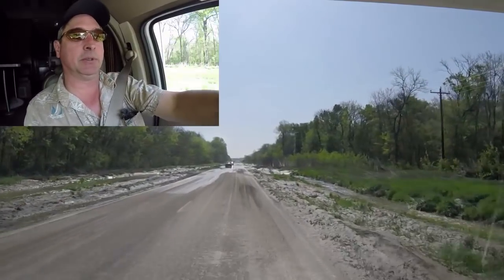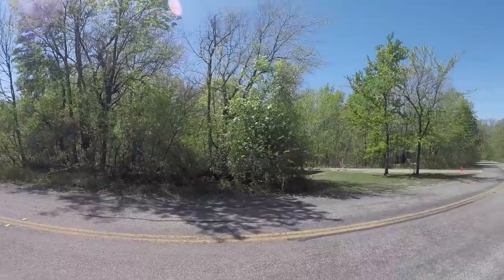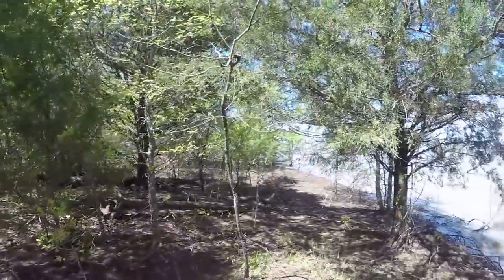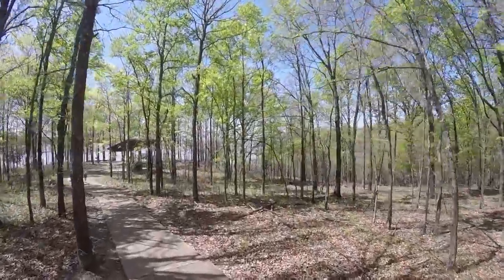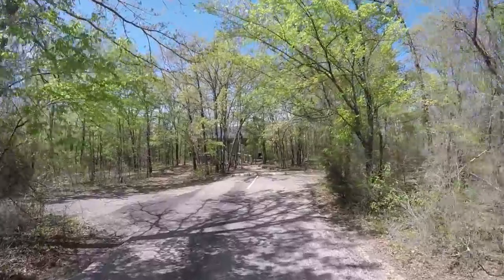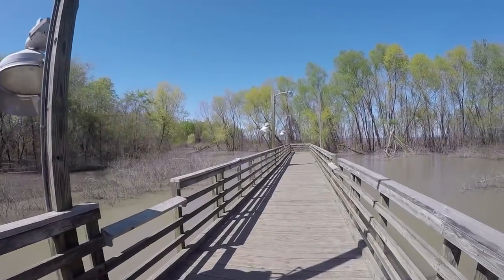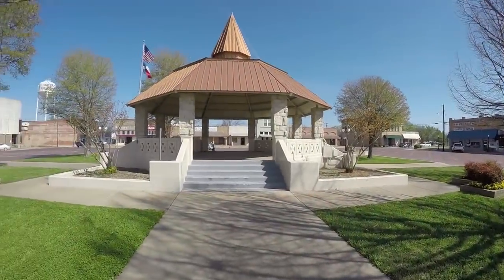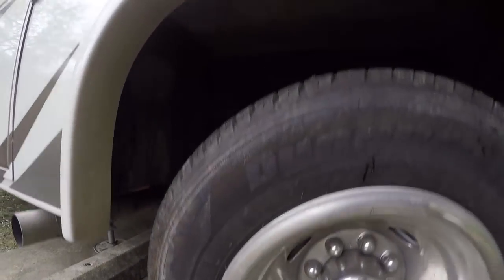Cooper Lake State Park South Sulfur Unit! Stunning Texas State Park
Flooding rain will not keep us from our mission to visit Cooper Lake State Park! Located 90 min north east of the Dallas metroplex Cooper Lake State Park is truly a wonderful place to spend time in the great outdoors with you friends and family! No RV? No tent? No Problem! Cooper Lake State Park offers roomy and air-conditioned cabins for your camping pleasure!
This stunning Texas State Park is a great place to spend a weekend catching fish, hiking, and bird watching!
Come along with me as I explore Cooper Lake State Park!